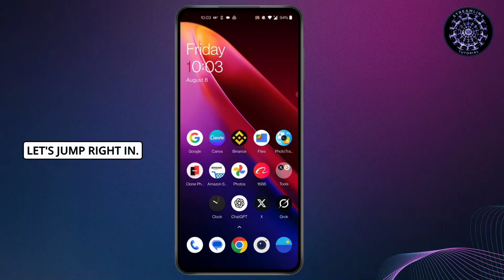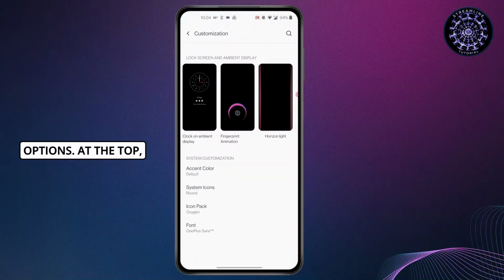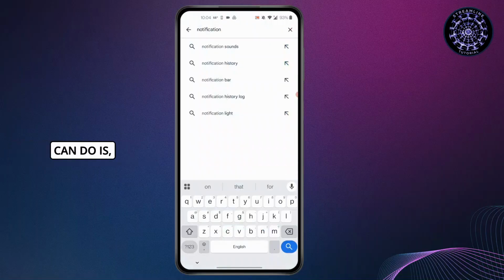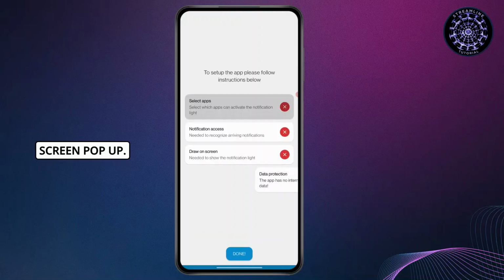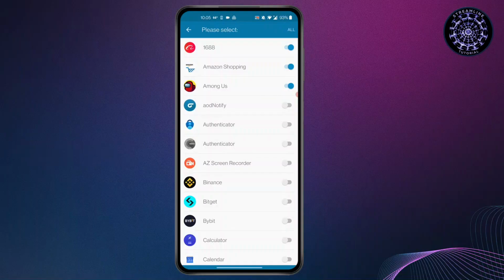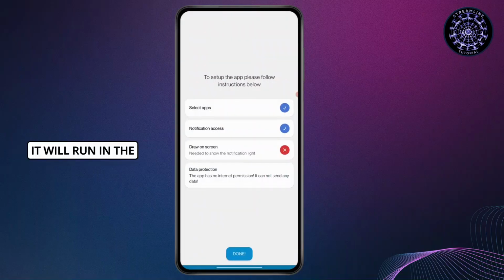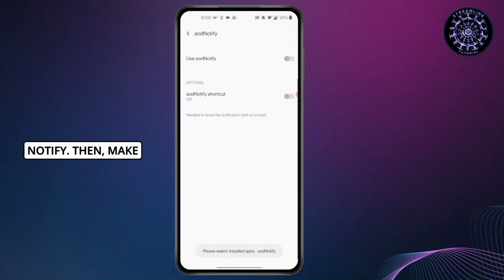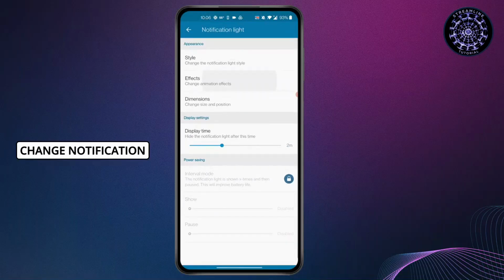HOW TO CHANGE NOTIFICATION LIGHT SETTINGS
Intro Paragraph:
Learn how to change notification light settings on your smartphone. Customize colors, blink rates, and behavior for different apps. Fix common issues like notification light not working or turning off unexpectedly.

What You’ll Master:

Access notification light settings

Customize light colors per app

Adjust blink frequency and duration

Fix notification light not working

Enable/disable notification LED

Manage do not disturb effects on LED

Understand device-specific limitations

Engagement Booster:
Pro Tip: Check app-specific notification permissions if the LED isn’t working.